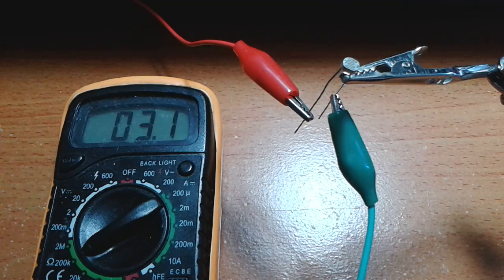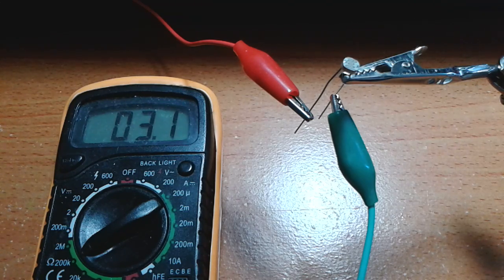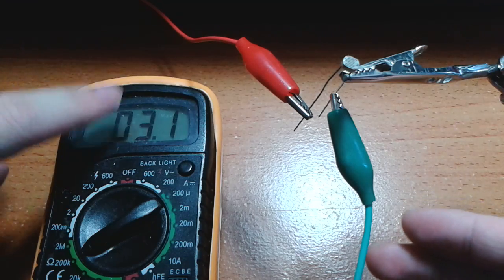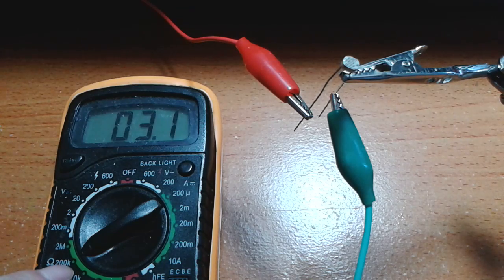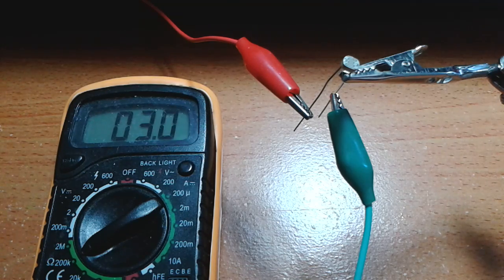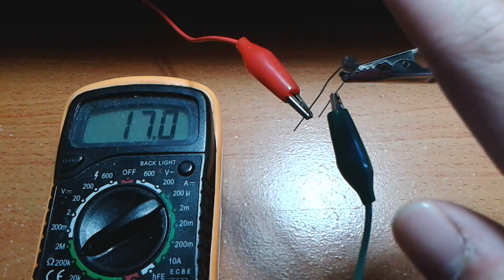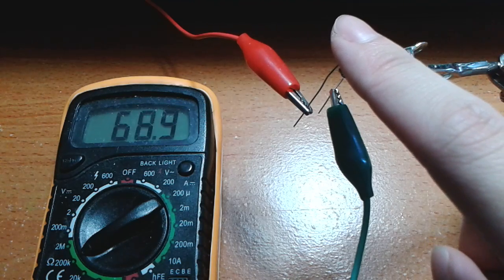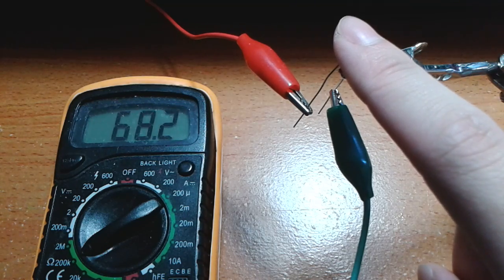Light-Dependent Resistor (LDR) Demo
I have my multimeter measuring the resistance of a light-dependent resistor (LDR) that changes resistance when light hits it. When no light hits the LDR, the resistance is greater than 60,000 Ohms. When light from my desk lamp hits the LDR, the resistance drops to about 3,000 Ohms.